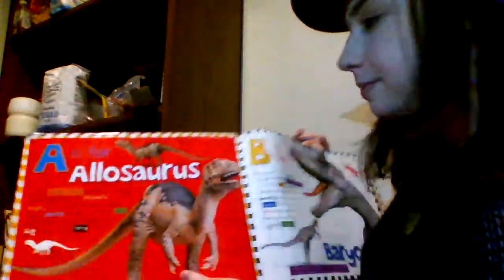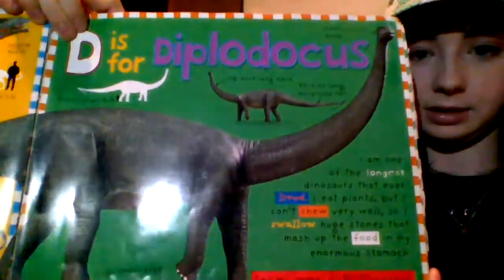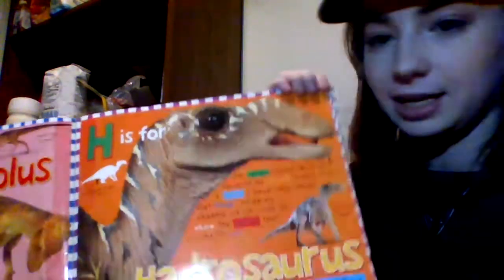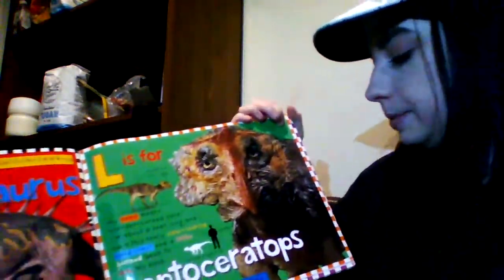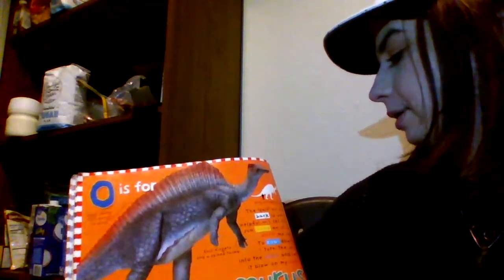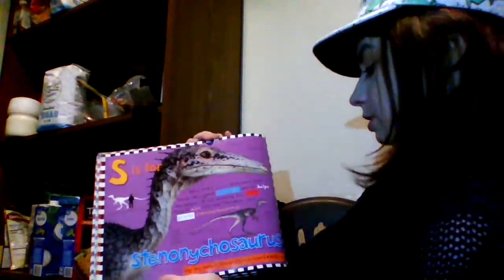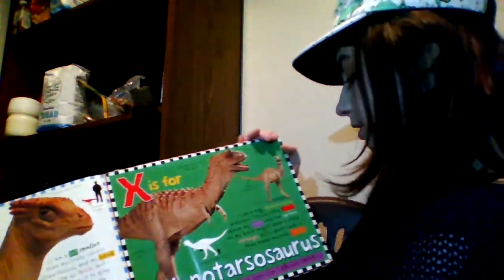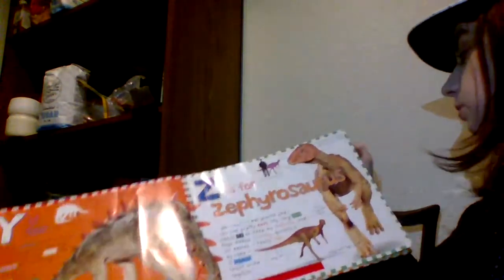Dinosaur ABC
Please comment and let us know how you liked the story! If you comment, you will be entered in a weekly drawing for a special prize!